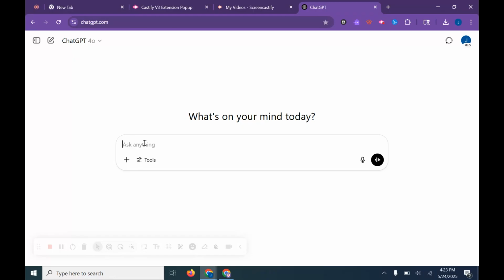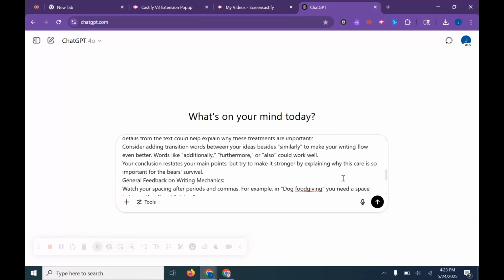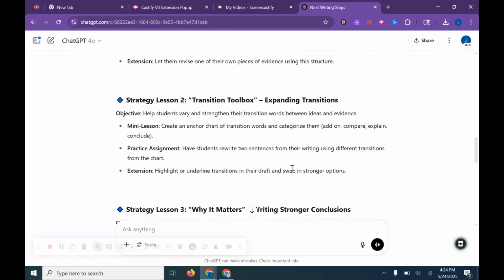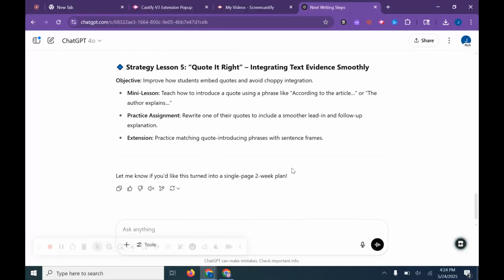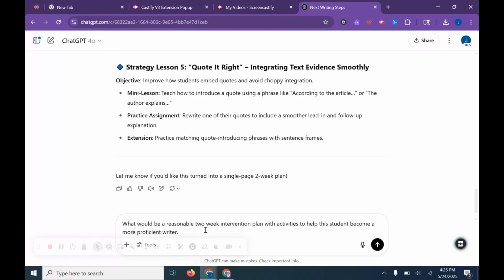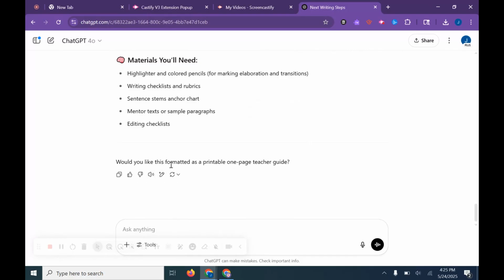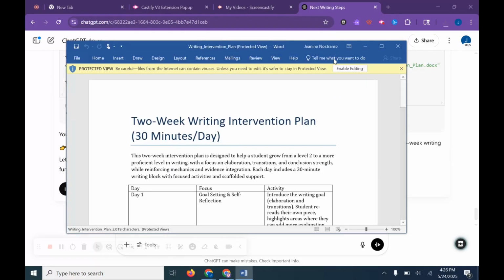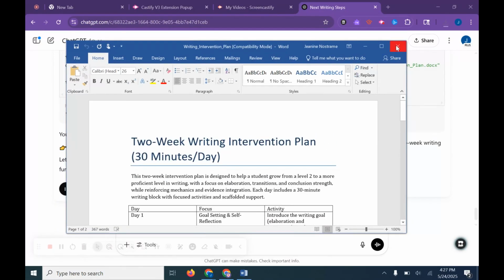How to Use Chat GPT to Design Data Driven Instruction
How to Use AI Feedback to Plan Writing Instruction | MagicSchool + ChatGPT Writing Intervention Strategy

Are you looking for a smarter, faster way to turn student writing feedback into meaningful instruction?

In this video, we walk you step-by-step through how to take writing feedback from MagicSchool and use ChatGPT to determine what to teach next. You'll learn how to analyze a student writing sample, identify areas for growth, and generate a personalized two-week intervention plan that targets key writing skills like elaboration, transitions, and text evidence integration.